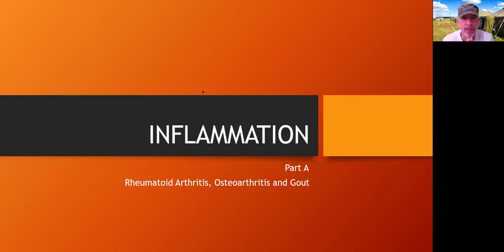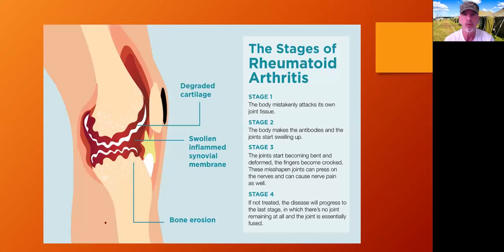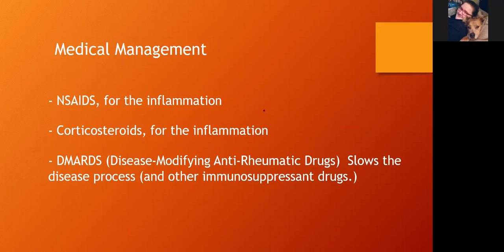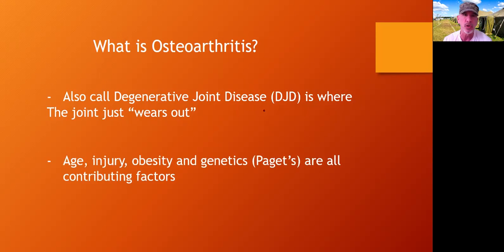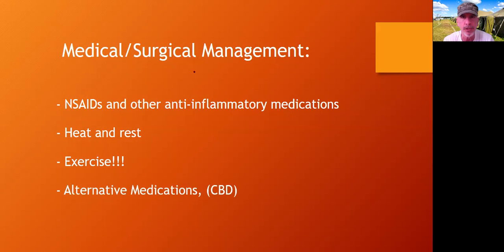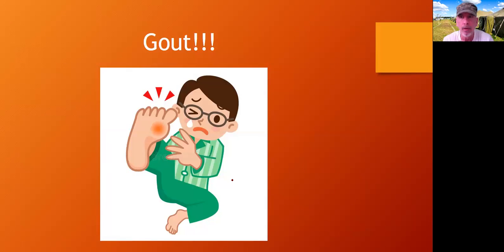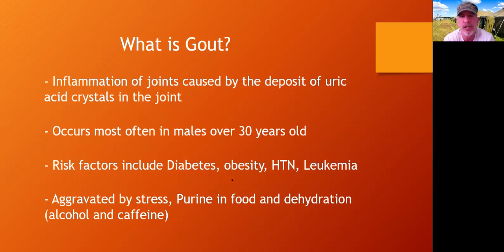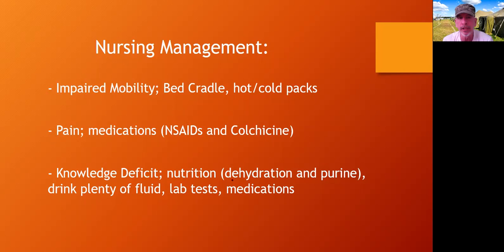Inflammation Part A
Nursing Concept of Inflammation as related to Rheumatoid Arthritis, Osteoarthritis and Gout